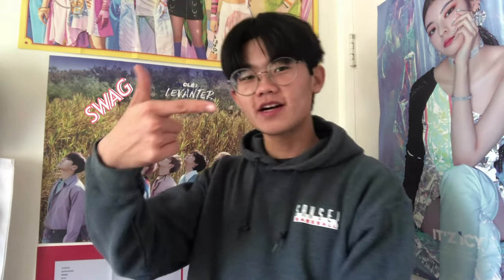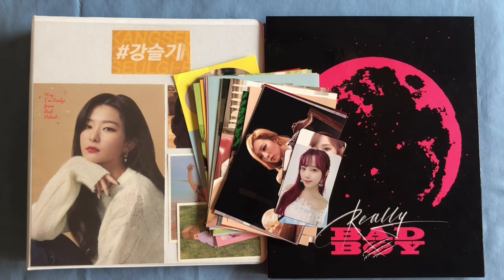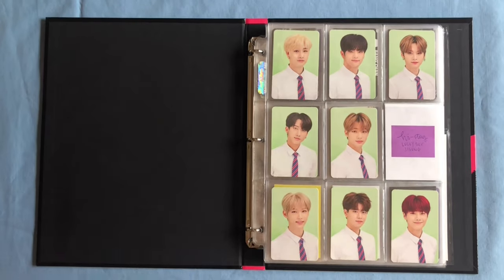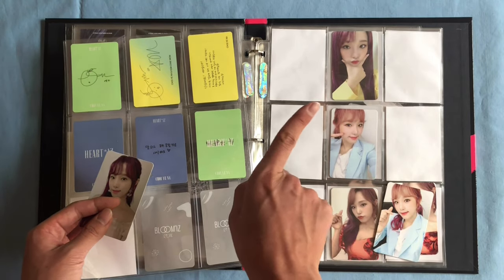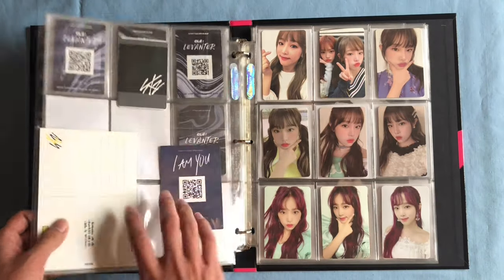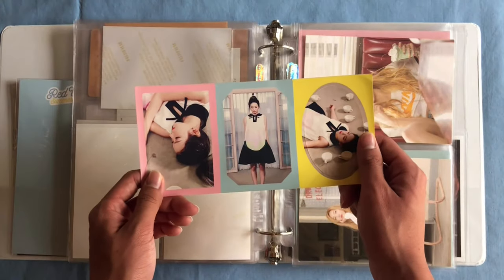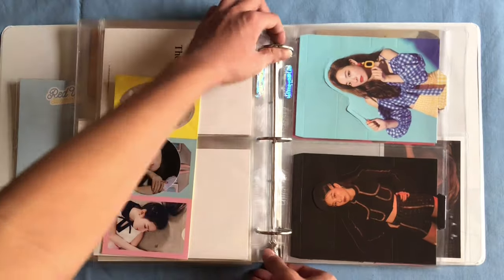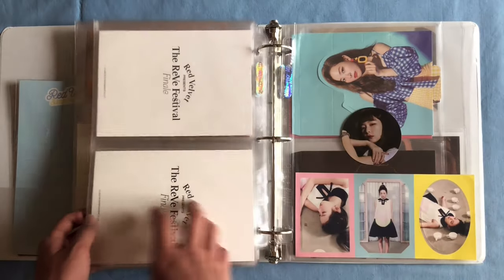✰ ORGANIZING NEW PHOTOCARDS INTO MY KPOP BINDERS {iz*one and red velvet} ✰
hey guys! i hope everyone is continuing to stay safe, healthy, and indoors. i can’t believe we hit 100 subscribers! thank you all so much for your support on my first 2 videos and i can’t wait to put out more content for you guys! i’m getting a lot of cards and merch in the mail so definitely expect some more content in the near future! thanks for watching :)